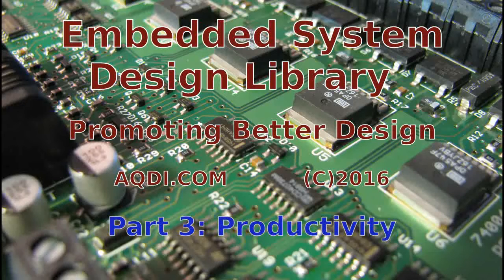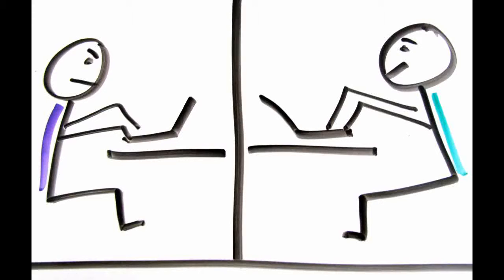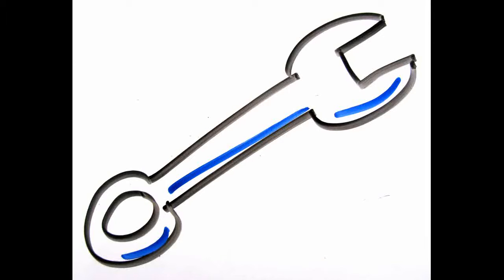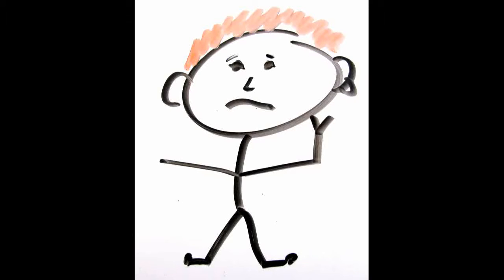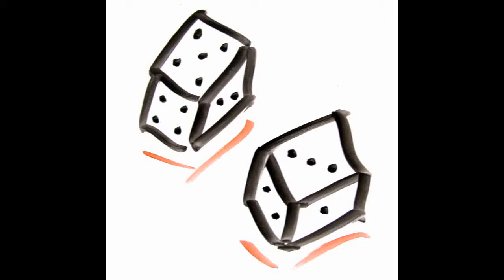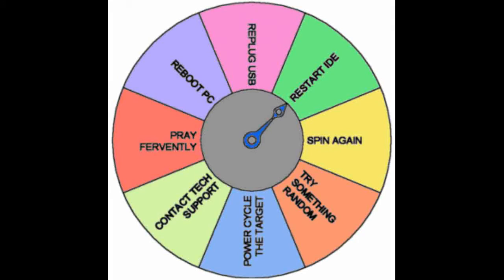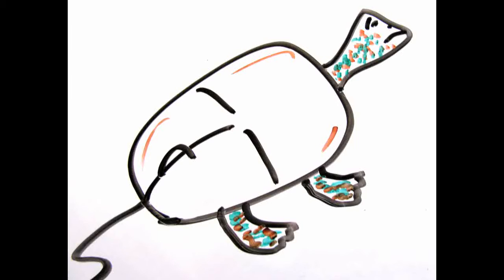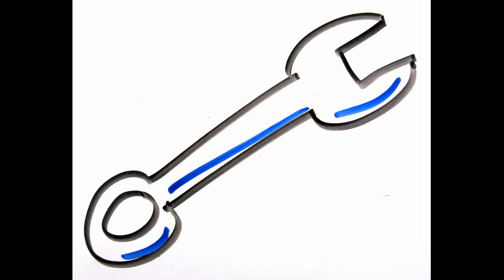The Embedded System Design Library: Part 3 -- Productivity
This series of videos concerns embedded systems design and programming, and how to do it with excellence, whether you are new to the discipline or a veteran. There is a corresponding series of articles available at AQDI.com.